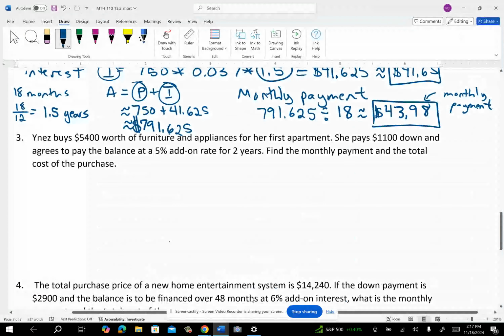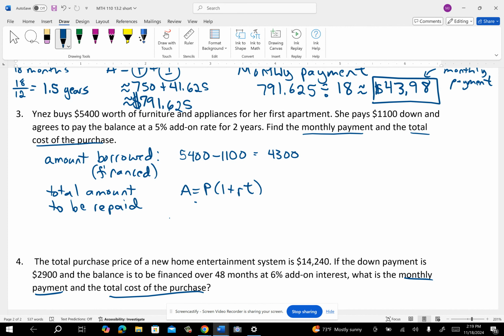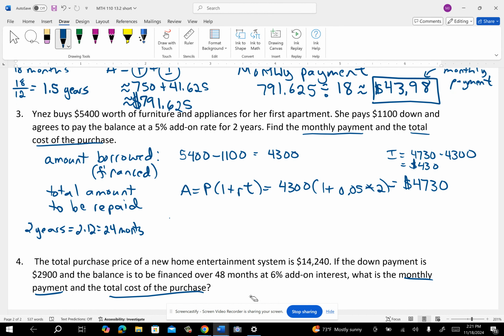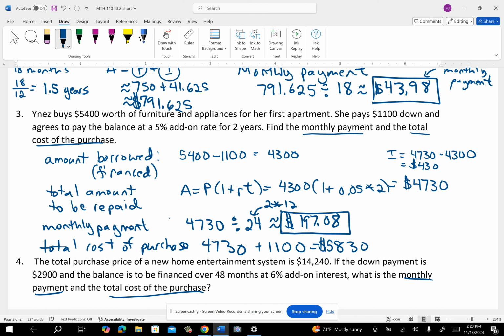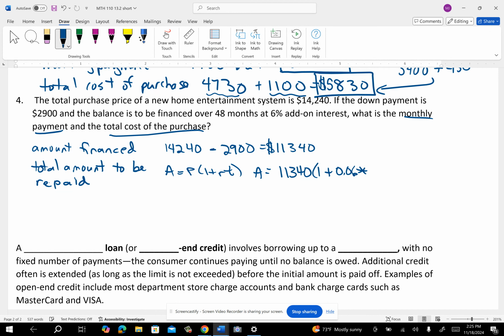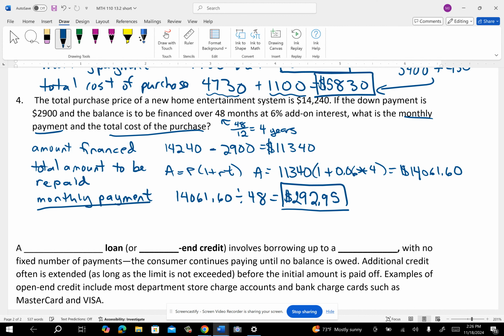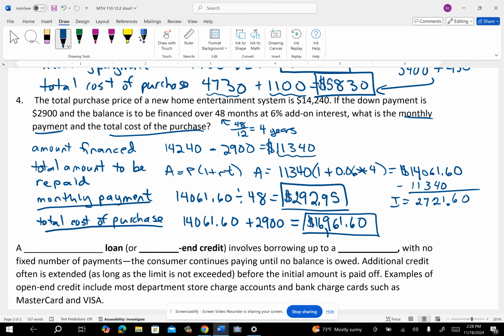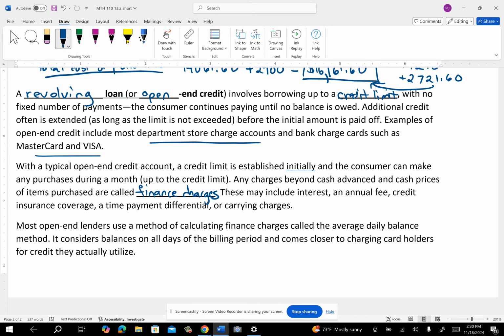13.2 Installment Loans Problems 3 and 4 and Revolving Credit Fall 2024